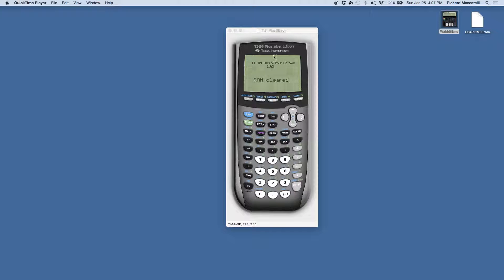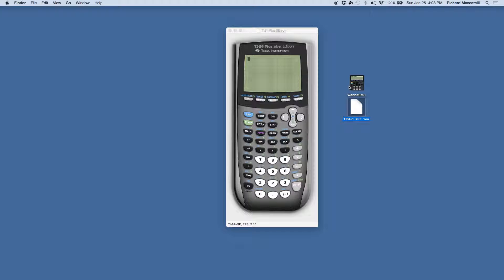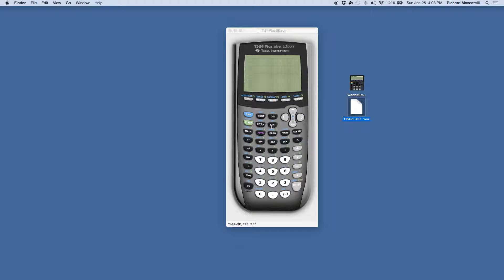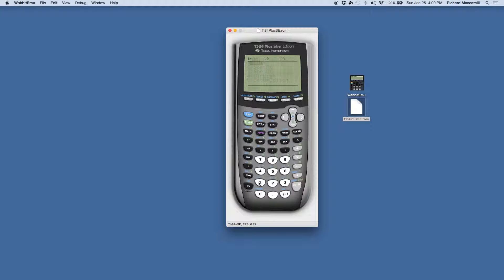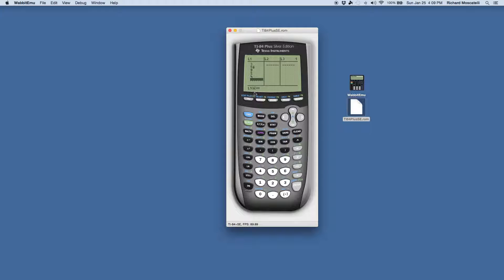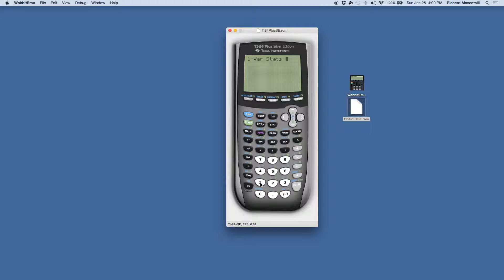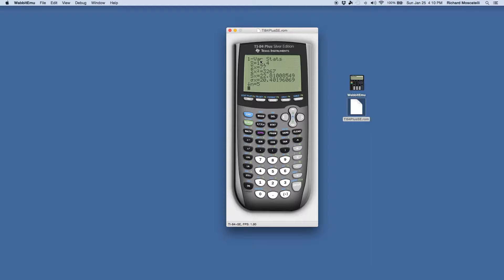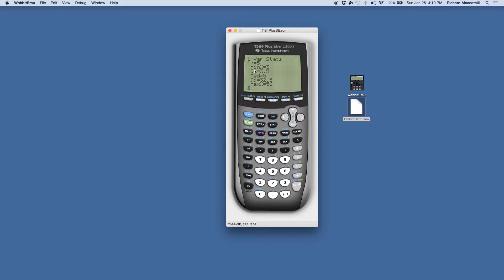Descr Stats TICALC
Calculating descriptive statistics on the Ti-83/84.